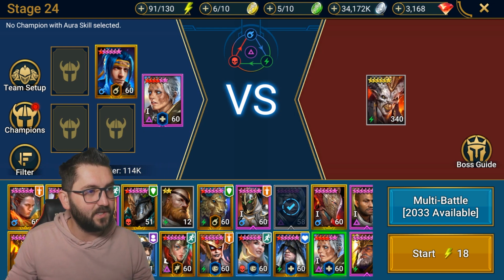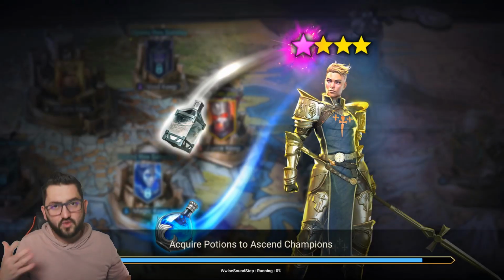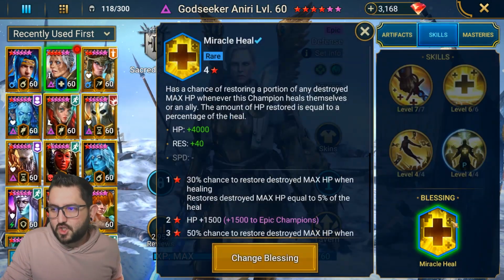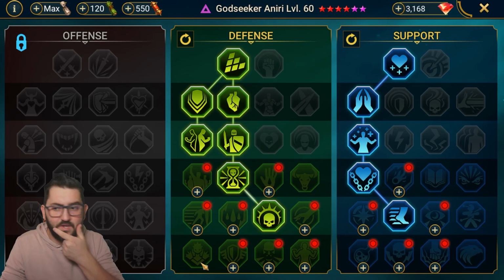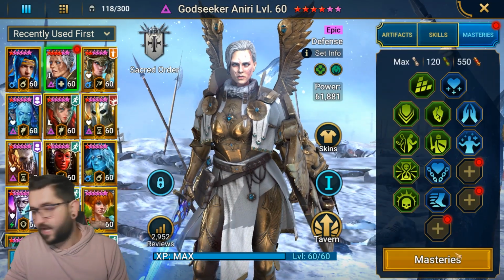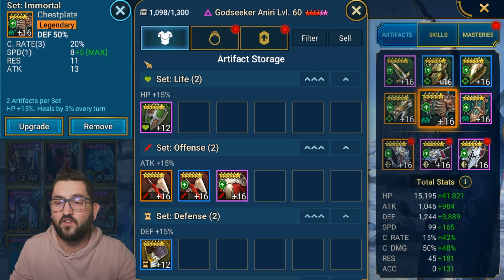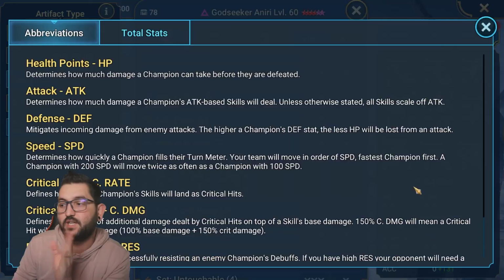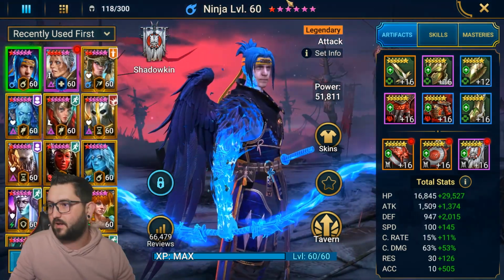🚨 EASIEST Sand Devil Team 🚨Sand Devil's Necropolis Duo Stage 24&25 GUIDE | RAID SHADOW LEGENDS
We are back talking about the Sand Devil's Necropolis, and this time it's even BETTER and FASTER and with only 2 champions. Hope you enjoy.

Go watch Diadia's videos on the 2 man teams